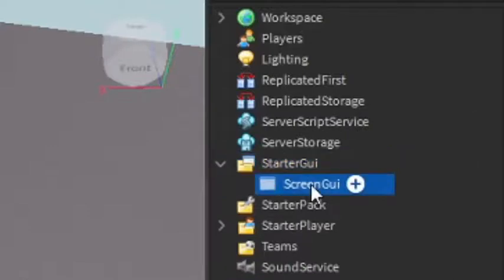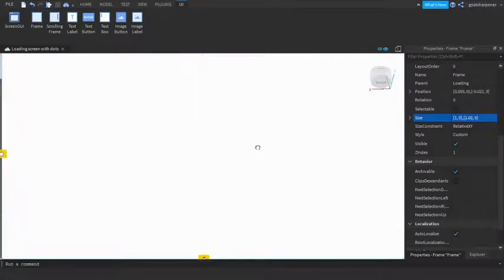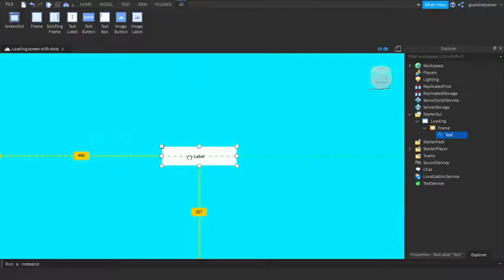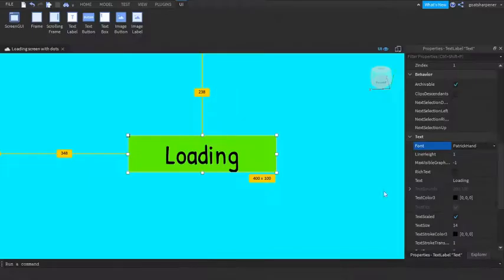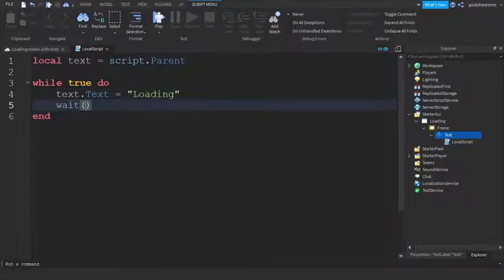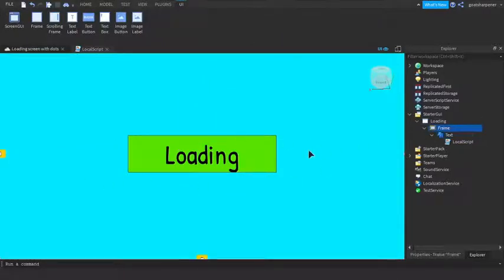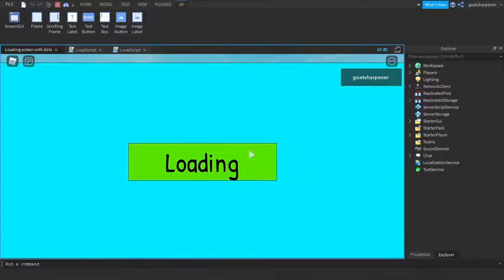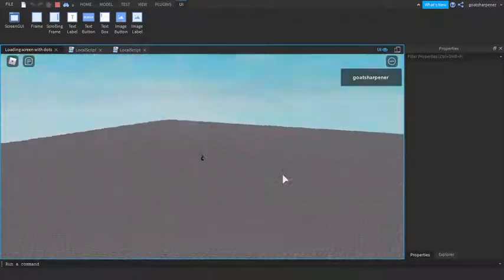How to make a Loading Screen in Roblox Studio! V.2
How to make a Loading screen in Roblox Studio V.2. (2021)
I teach you how to make a loading screen with dots! Yay.

Roblox Studio is the building tool of Roblox that helps you to create the places of your dreams. It provides our Developers with a more comprehensive and intricate set of tools, which allows for a greater sense of control and creative expression.

Roblox Studio's features are accessible to a variety of skill levels ranging from a novice to an experienced programmer. Tools range from simple manipulation of objects or terrain to entering complex scripts and game functions. Studio also allows you to test your games in an isolated environment before uploading them to the Roblox website.